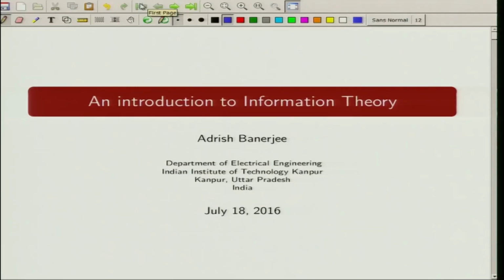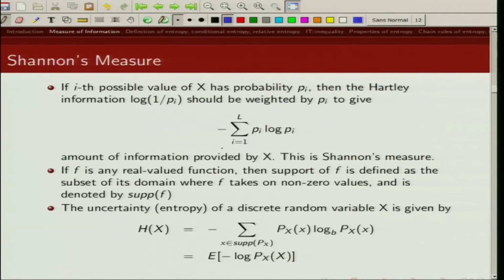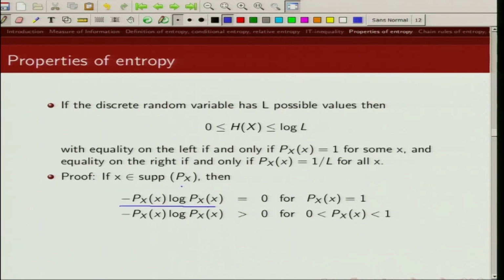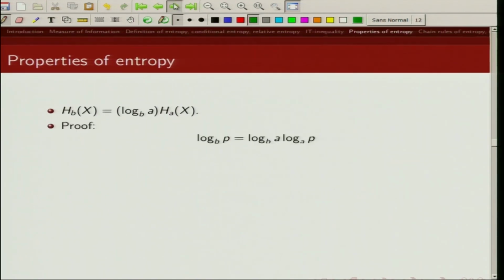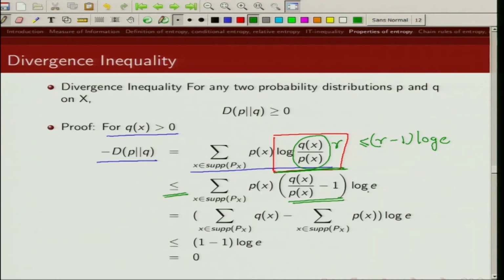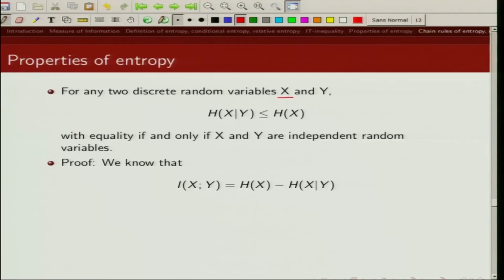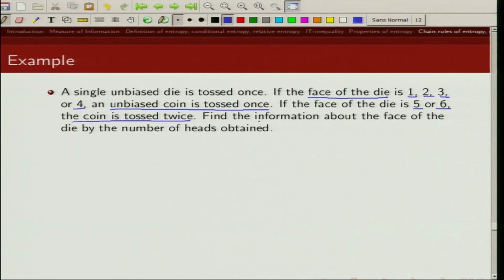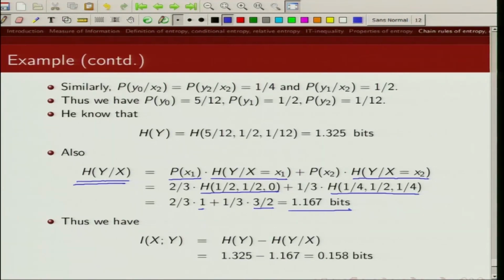Lecture-1B Measure of Information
An Introduction To Information Theory